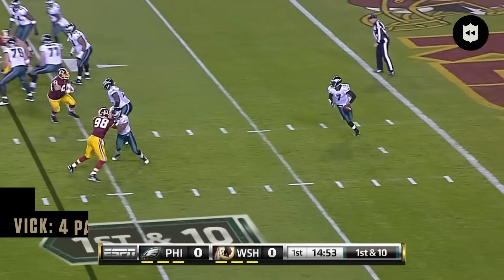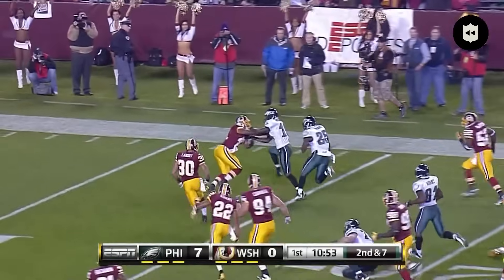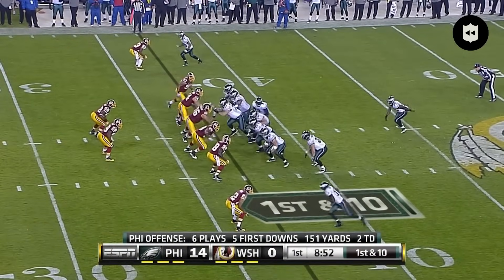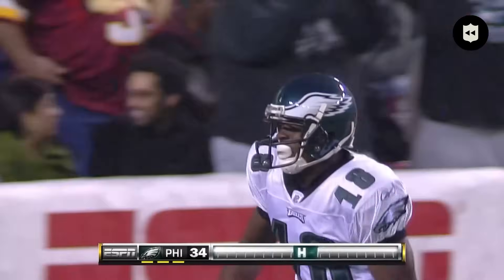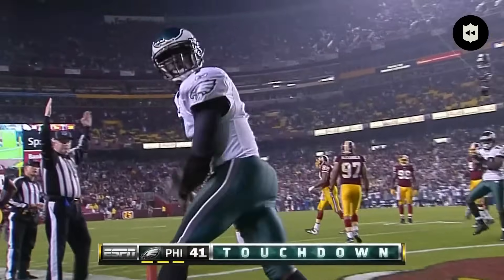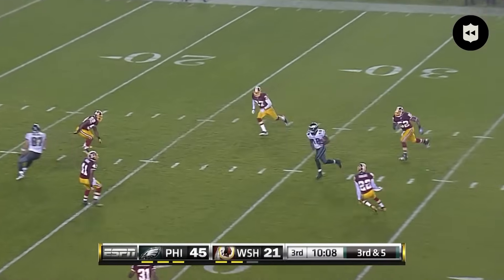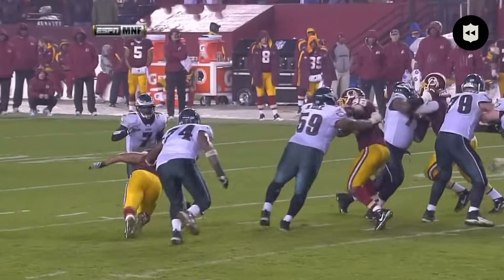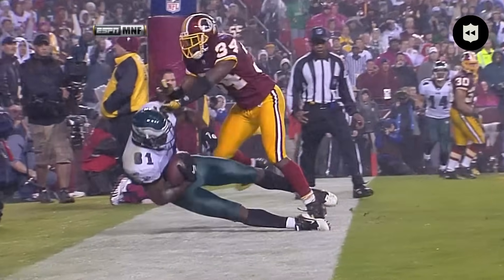Relive Michael Vick’s 6-TD game vs. Washington in 2010 | NFL Throwback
Former Philadelphia Eagles quarterback Michael Vick threw for 333 passing yards and accounted for six total touchdowns in the week ten matchup against Washington of the 2010 season. Relive Vick's outstanding performance that Eagles fans will be sure to remember for many more years to follow.

📺: PHIvsWAS on FOX on Sunday at 1PM